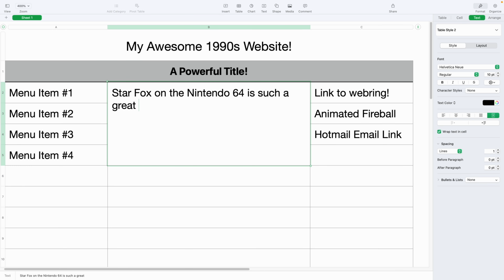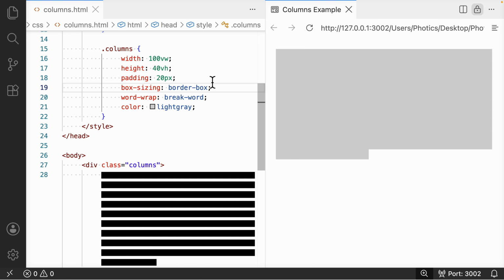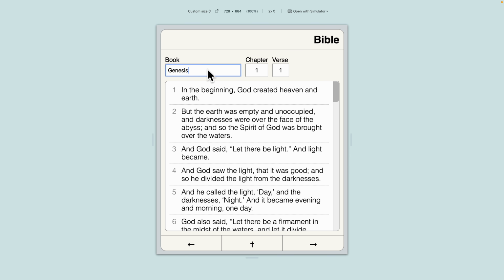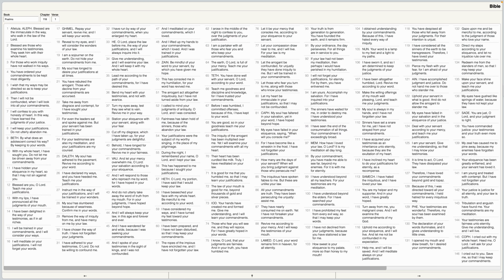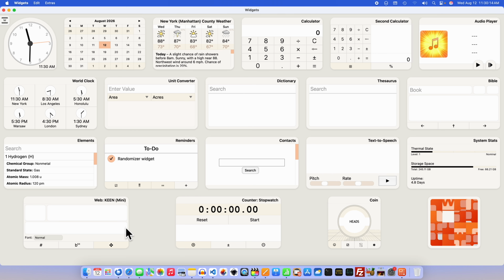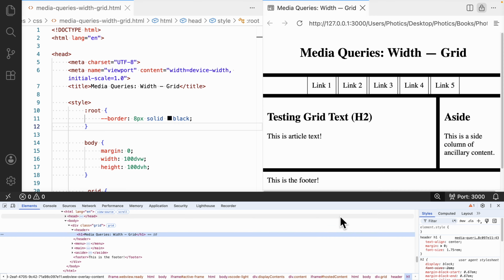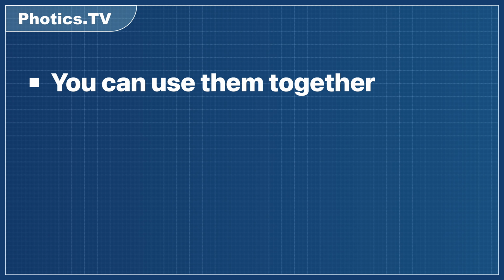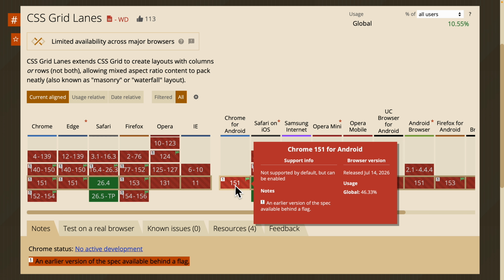Columns, Flexbox, or Grid — Which CSS Feature To Use For A Webpage Layout? 🤔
Back in my day, if you wanted to create a webpage layout, tables were used. Except, that's not a proper way to recreate a modern website. Back in the 1990s, we didn't have tools like Columns, Flexbox, or Grid to arrange elements. Actually, when I started as a “webmaster”, web browsers didn't support CSS yet.

This video, and The Photics Web Guide, presents that unique perspective. Starting from how websites were built, three decades ago, to comparing the web tools of today, it's practical learning experience.

CHAPTERS
00:00 A Question!
00:20 Tables As Webpage Layout
00:56 A Choice!
01:14 Baseline
01:27 Starting With Columns
02:05 The Bible — A Columns Example
02:58 Scroll Snapping
03:41 Why Choose Columns?
04:04 Flexbox
05:07 CSS Grid
06:00 Grid Template Areas
06:30 Summary
07:10 Grid Lanes
07:45 Conclusion

This video is a supplemental to the Photics Web Guide